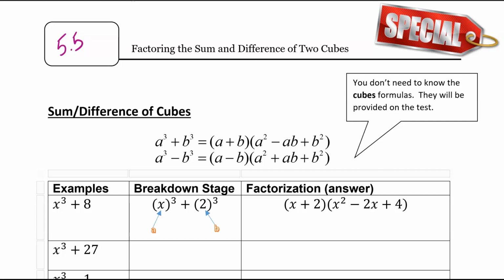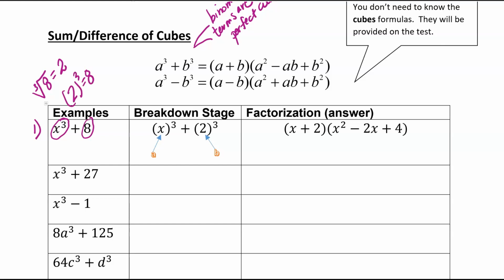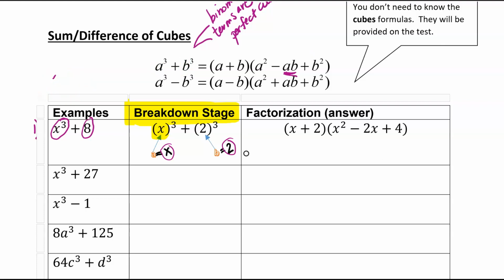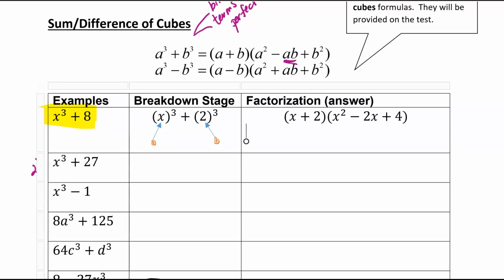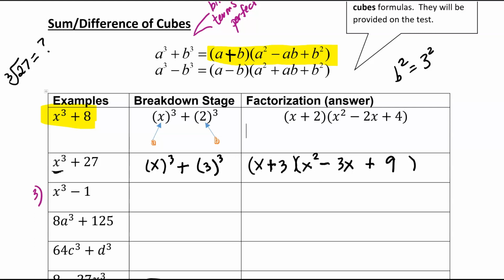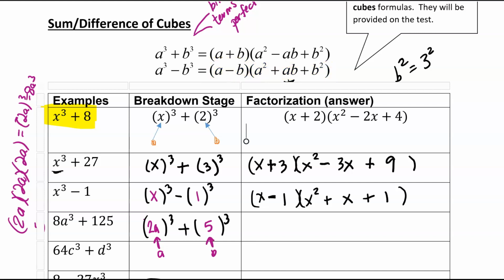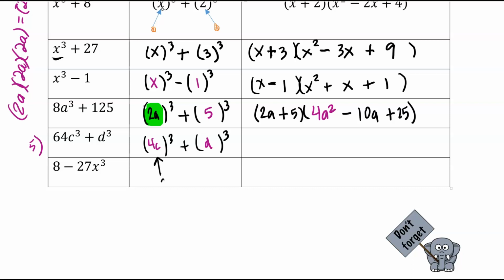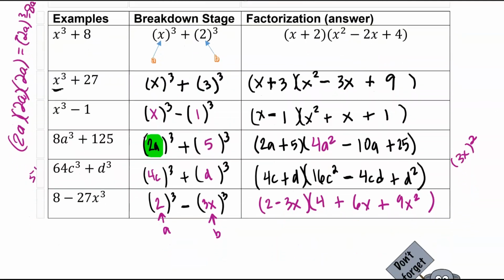5.5 Factoring the Sum and Difference of Cubes